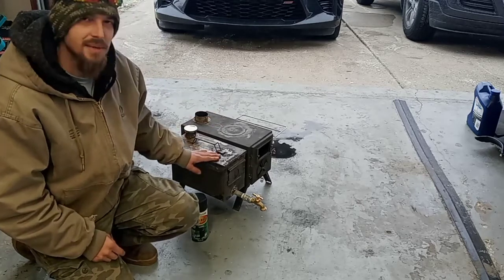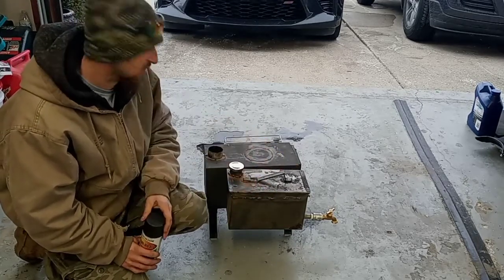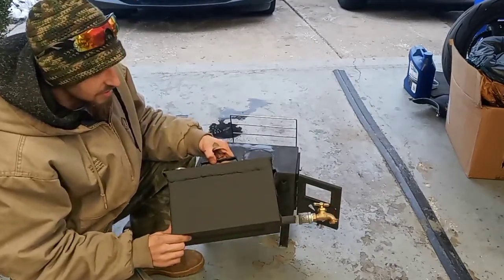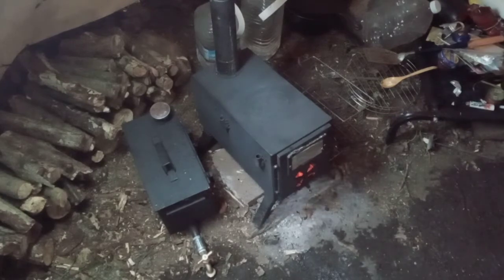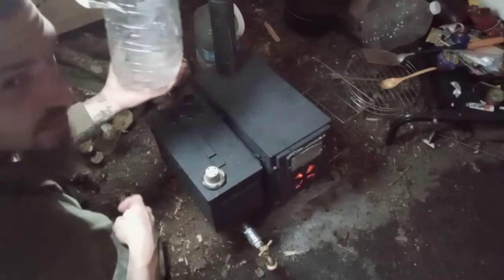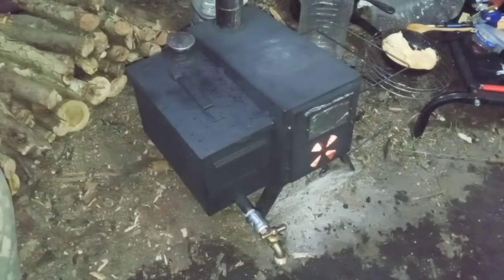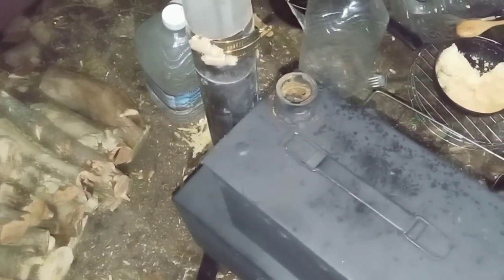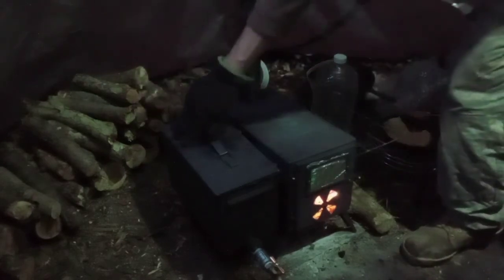AMMO CAN Water Heater BUILD!!! (AND TEST)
Heres how I built my ammo can water heater for only $20! Everything turned out look great!

editing:PowerDirector